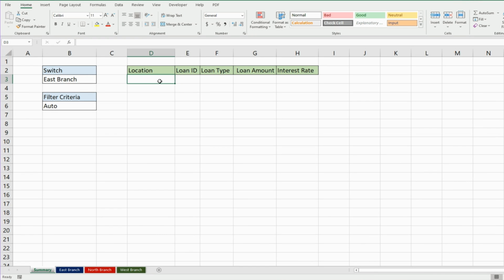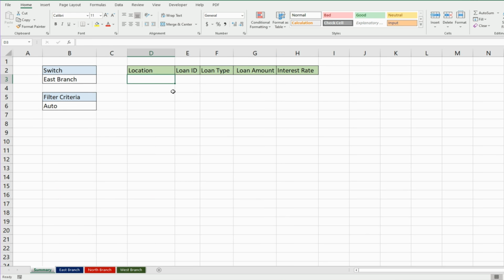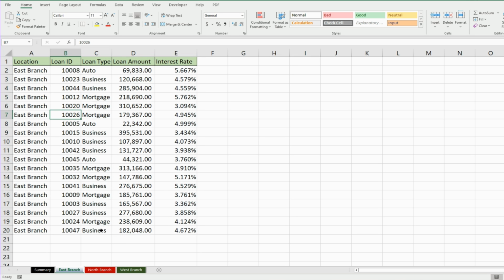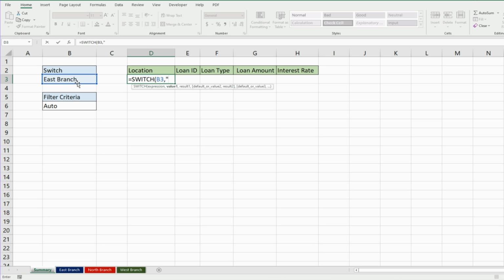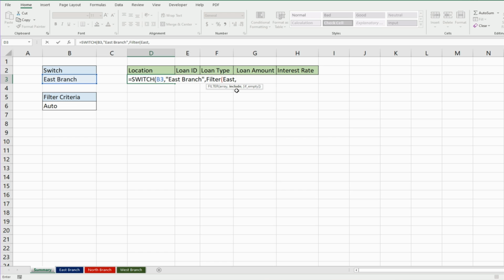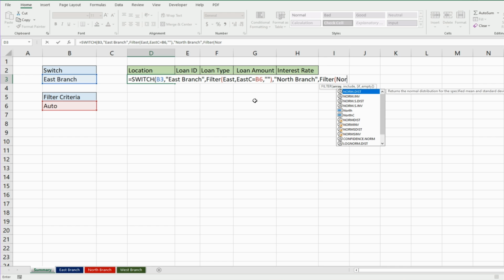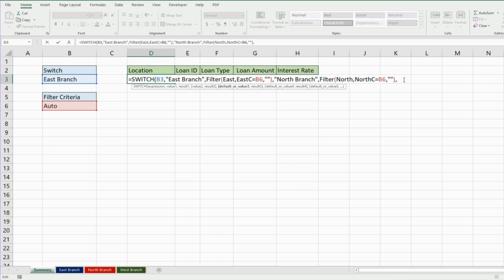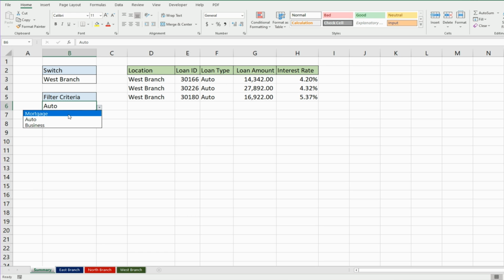Excel Filter Function on Multiple Ranges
This video displays how to combine the SWITCH Function with the FILTER Function in Excel for a filter that looks at multiple data sets based on Switch criteria.  In this example there are 3 tabs containing loan detail information for 3 different bank branch locations.  The objective is to combine the two functions so that a filter can be performed on any of the 3 tabs/data sets based on the Switch Criteria branch selection.